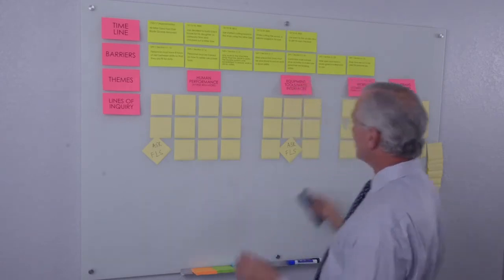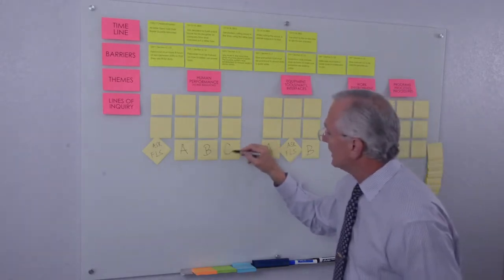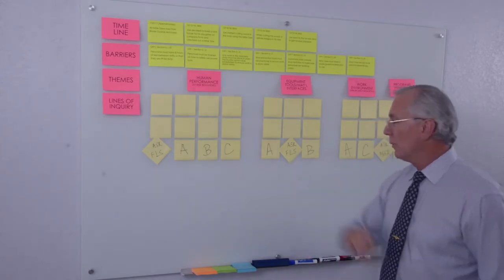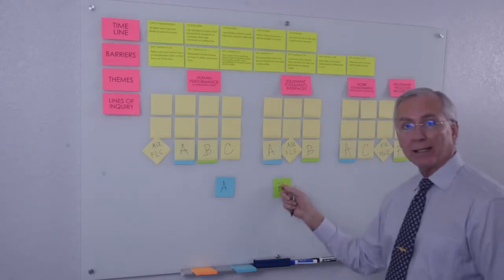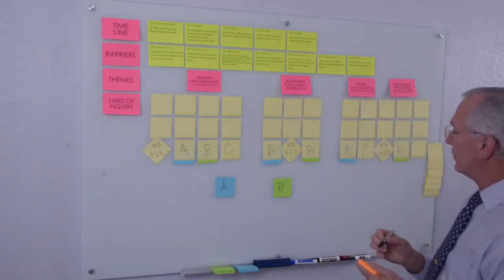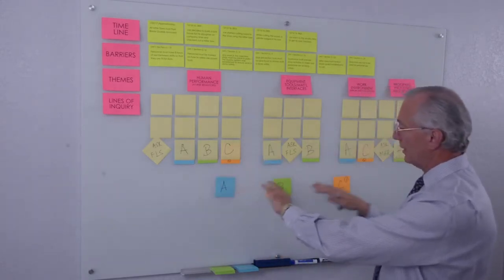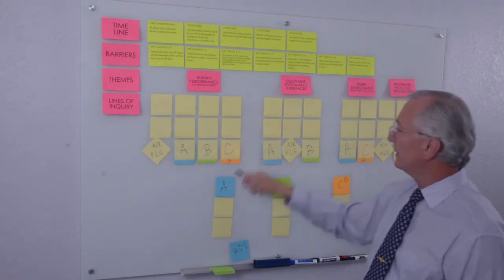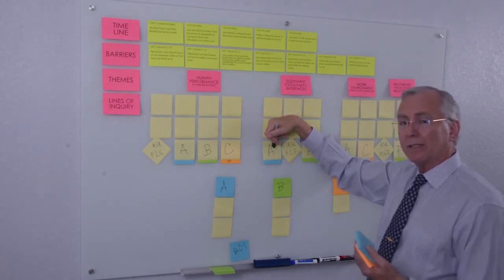BlueDragon HCA Color Coding Common Causes